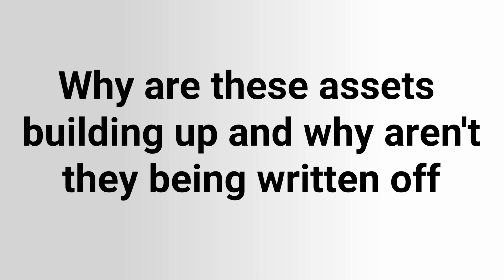How to Identify Financial Statement Fraud | Uncover Fraud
Financial Statement Fraud comes in different shapes and sizes. Learn about different techniques including fictitious sales, improper expense recognition, asset valuation, hidden liabilities and more. And what to do if you think you are a victim.

About me: My name is David Malamed. I am an experienced forensic accountant and fraud investigator that has investigated, reported, testified and authored expert Forensic Accounting and Investigative reports accepted and used in civil, criminal and public inquiry proceedings.